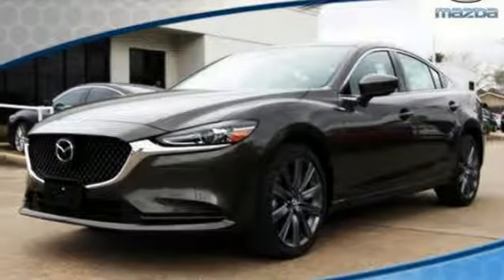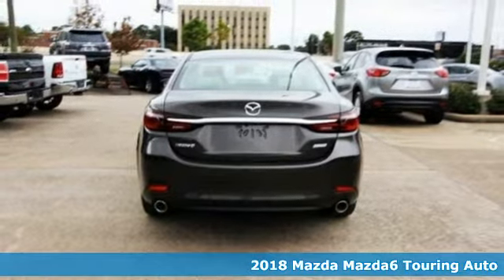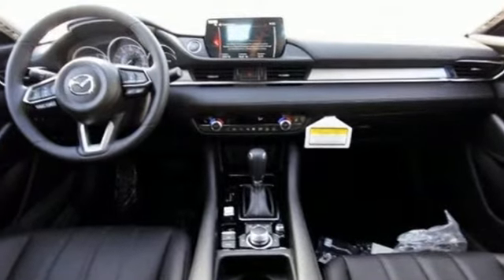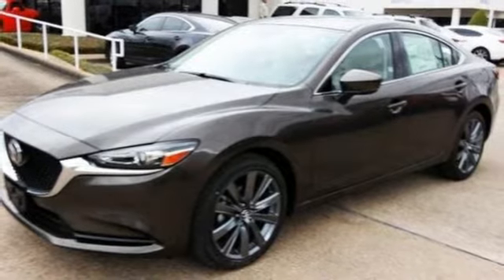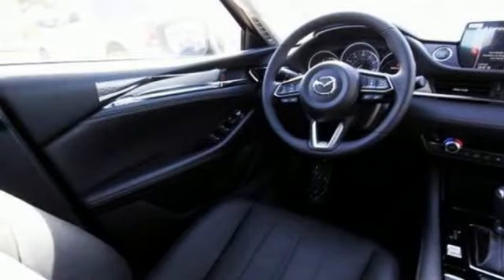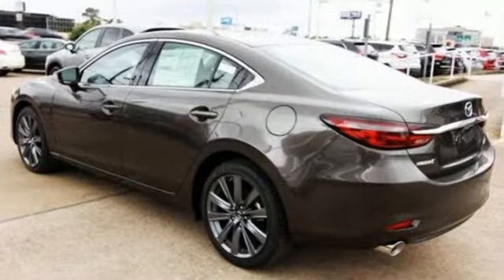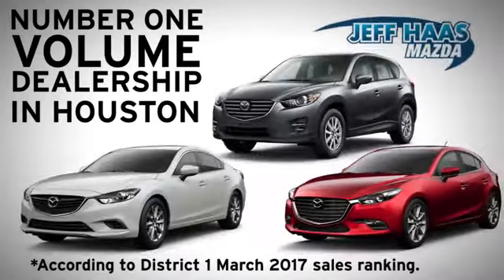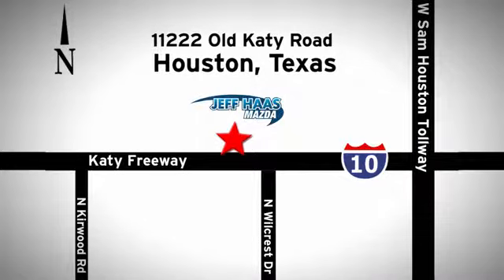New 2018 Mazda MAZDA6 Houston TX Katy, TX #181672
Year: 2018
Make: Mazda
Model: MAZDA6
Trim: Touring Auto
Engine: 2.5L 4 Cylinder Engine
Transmission: AUTOMATIC
Color: TITANIUM FLASH MICA
Interior: BLACK
Stock #: 181672
VIN: JM1GL1VM9J1328858

Address:
11222 Old Katy Road